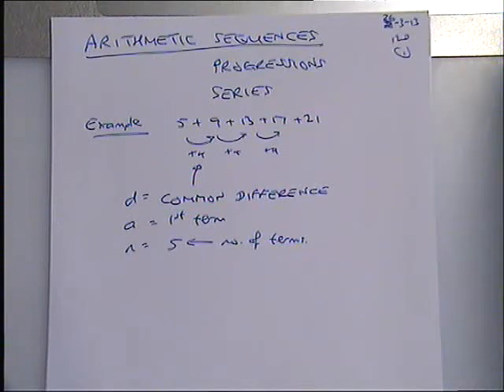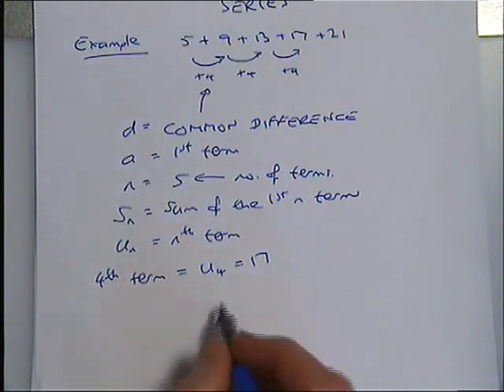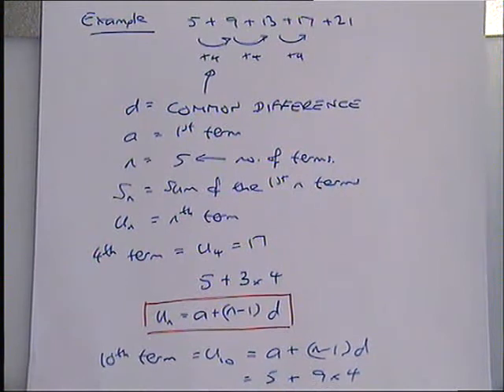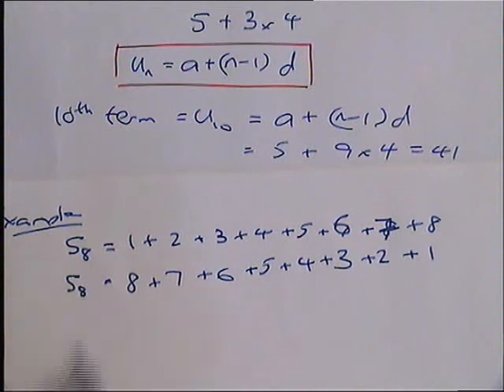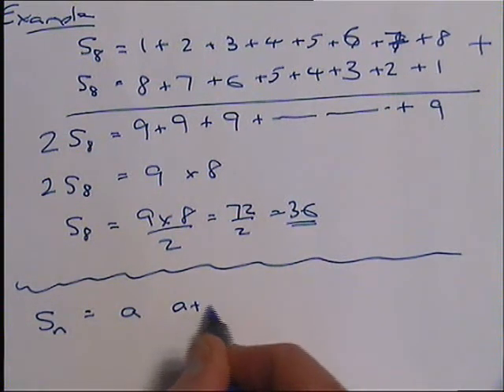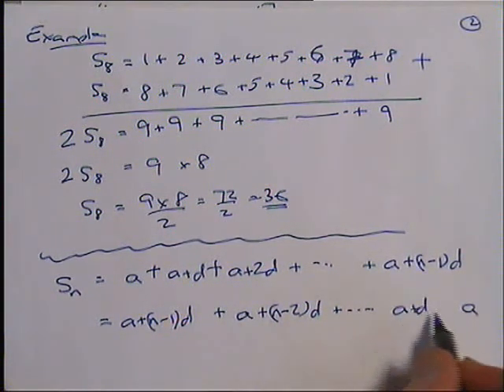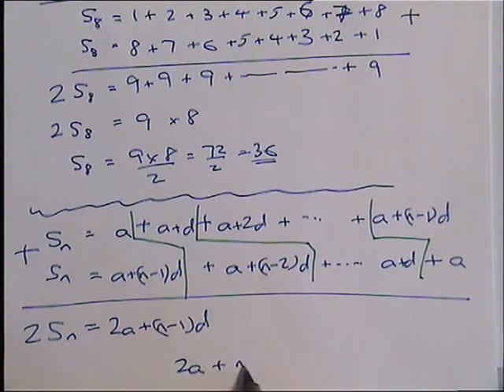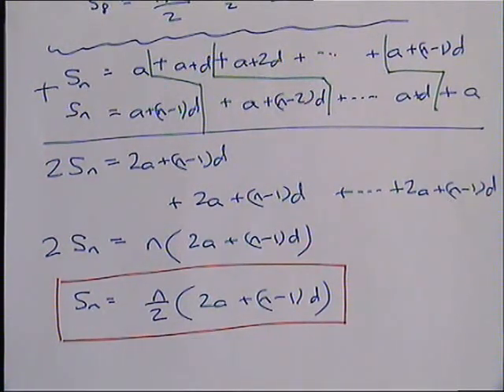12D 20130326 - 0002